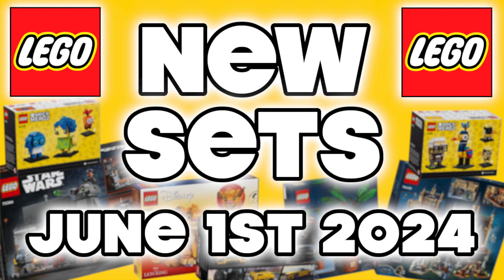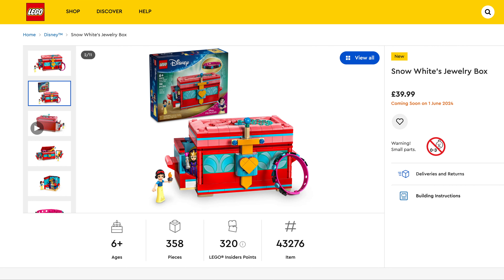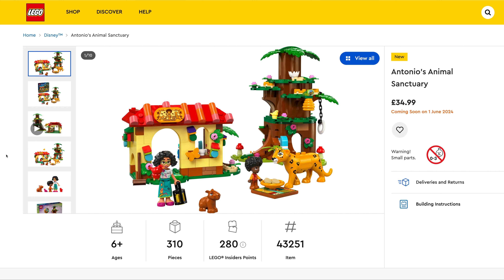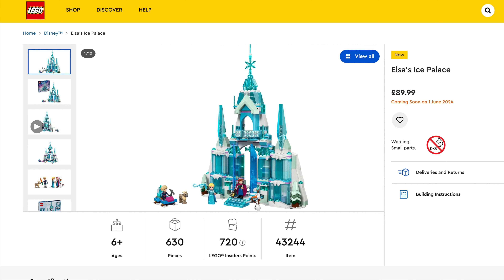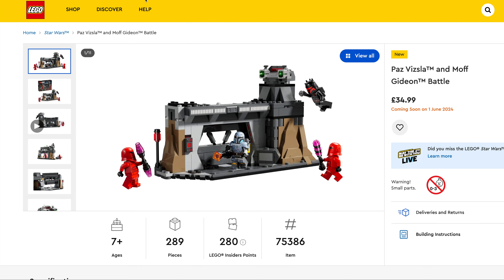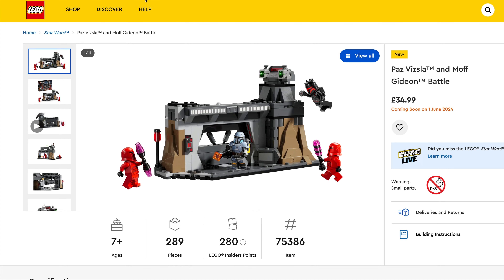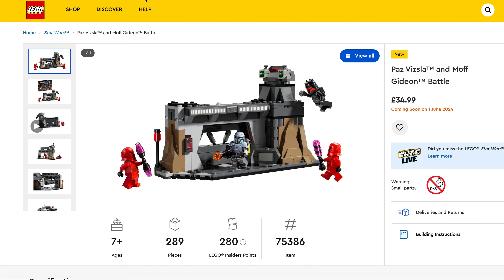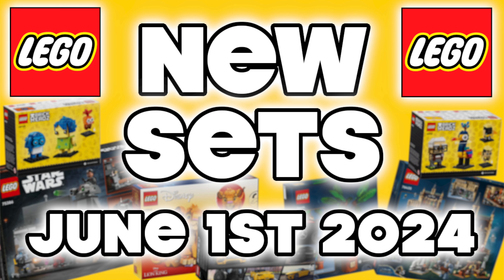LEGO - NEW RELEASE SETS FOR JUNE 1ST 2024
Lego has officially released details of their upcoming sets for June 1st 2024.
A lot in this wave including: Disney, Star Wars, Harry Potter, Speed Champions, Ninjago, Minecraft and more.